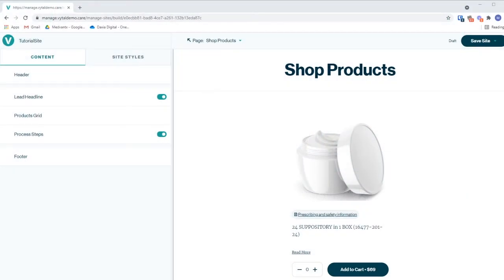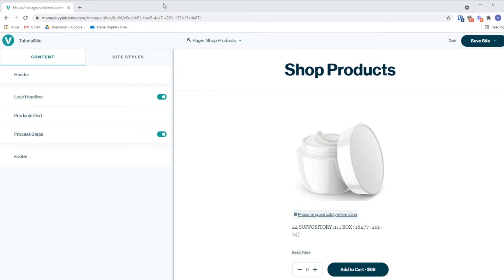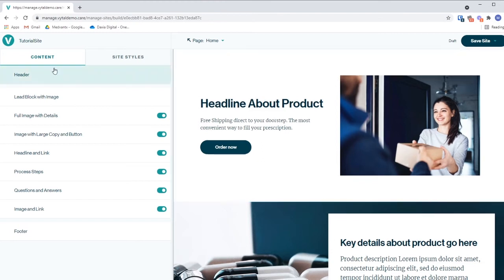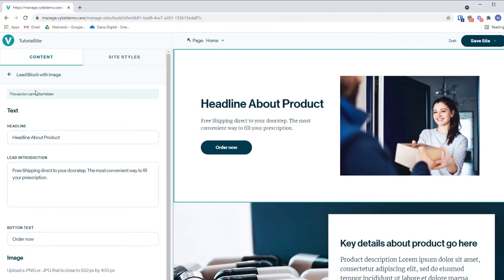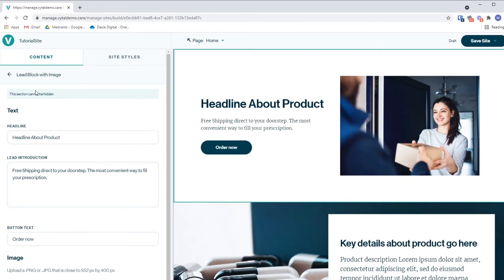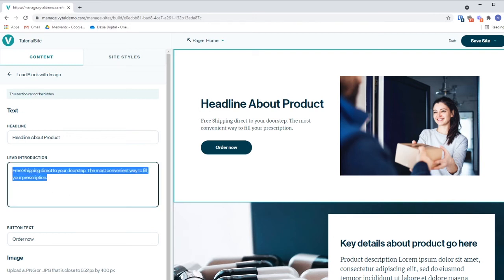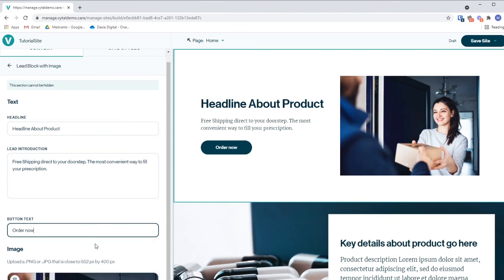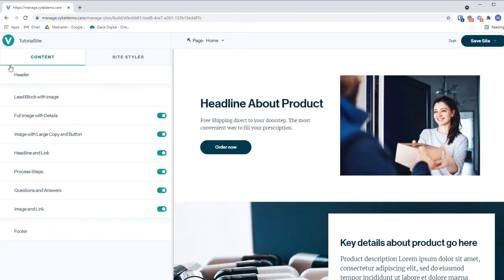Building Your D2P Program with Vytal - Episode 3 (Adjusting a Headline)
Welcome to the third episode of our Building Your D2P Program with Vytal Tutorial Series. In this video we'll go over how to set up adjust a headline in the Vytal website builder